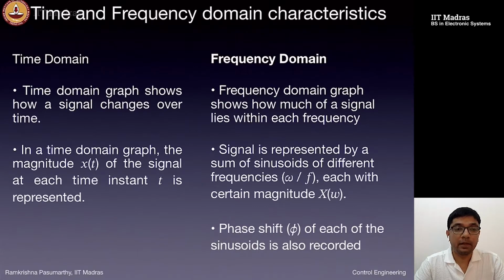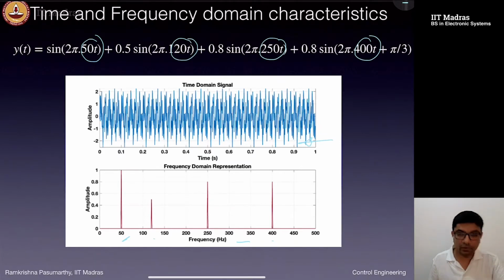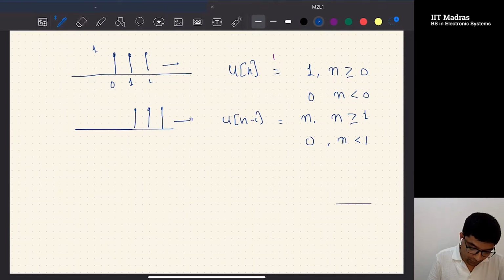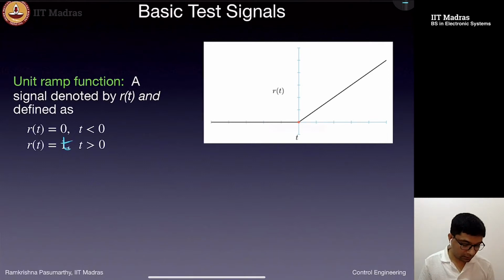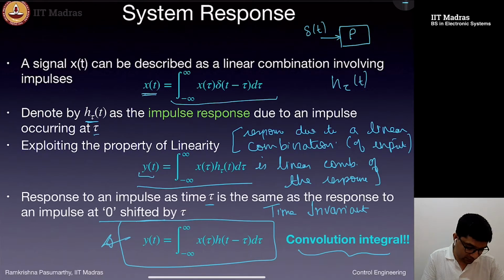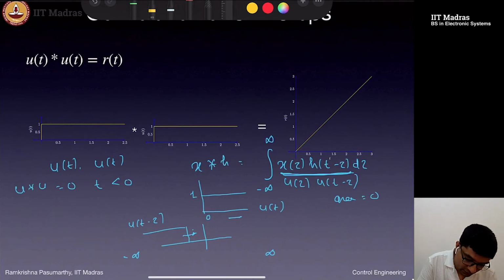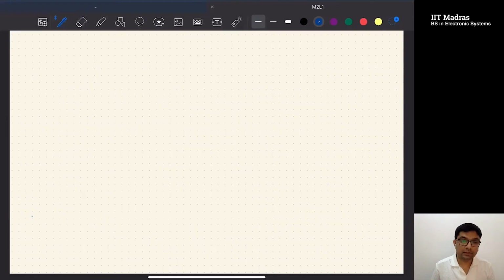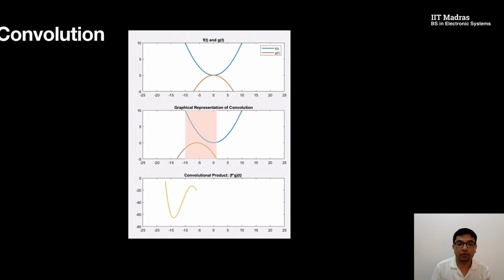W2_L2: Recall of the convolution integral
Video Overview
In this lecture, we revisit essential concepts from signals and systems, focusing on convolution and its role in control engineering. We begin by recalling time and frequency domain representations of signals, then explore the convolution integral and how it helps us analyze a system's response to different inputs. Visual examples are used to build intuition, and we also touch on the challenges of direct computation. Finally, we provide a brief preview of upcoming topics, including the use of Laplace transforms for more efficient system analysis.